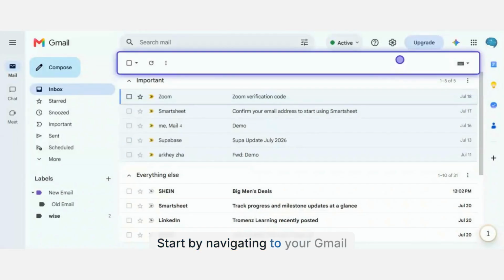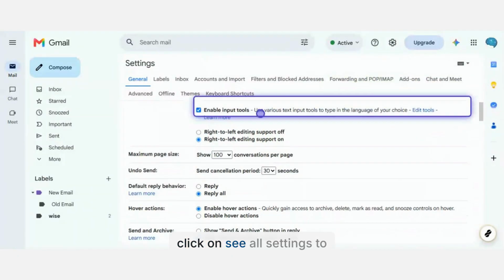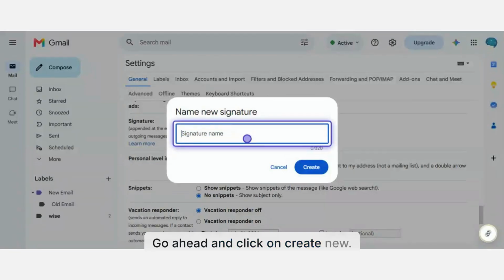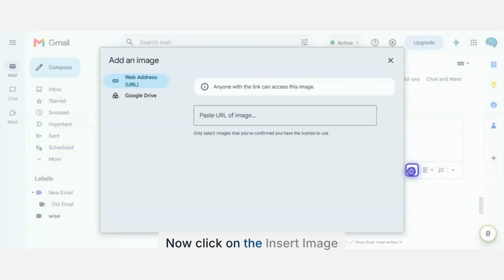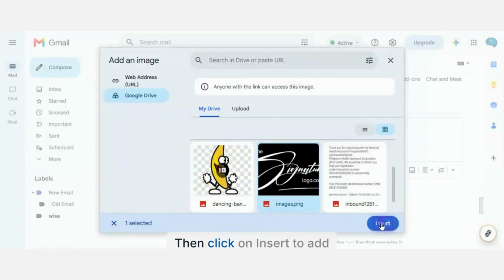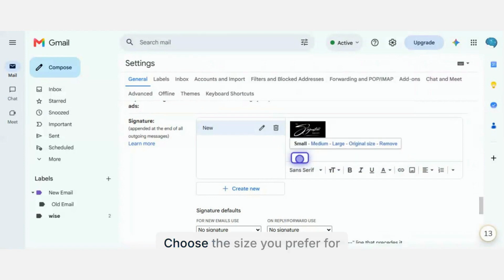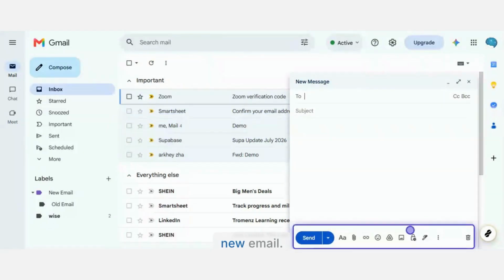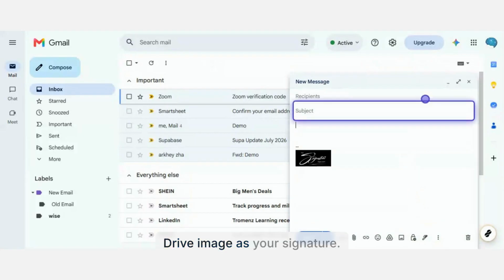How to Add Image to Gmail Signature from Google Drive (Tested)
In this video, we discuss how to add image to Gmail signature from Google Drive to fix broken image links. You'll learn to insert an image in your Gmail signature directly from Google Drive and adjust its size, ensuring your signature displays correctly every time. We also cover common pitfalls like image not showing and how to avoid them.

00:00 Introduction and Overview
00:17 Accessing Signature Settings
00:37 Creating and Naming Signature
00:48 Inserting Image from Google Drive
01:02 Adjusting Image Size
01:15 Testing the New Signature
01:30 Conclusion and Thanks